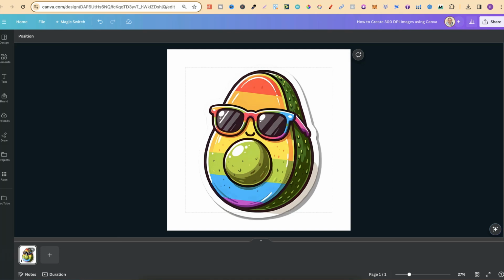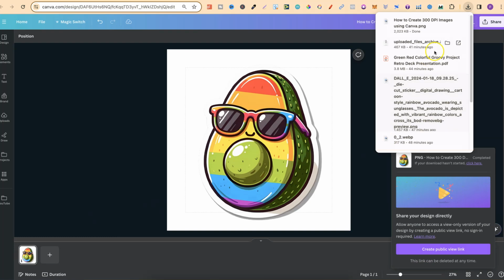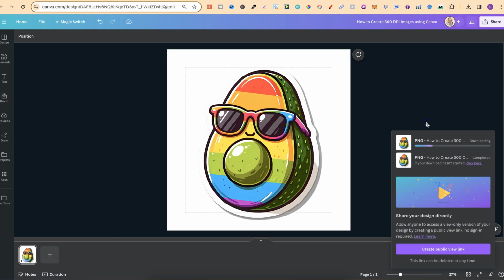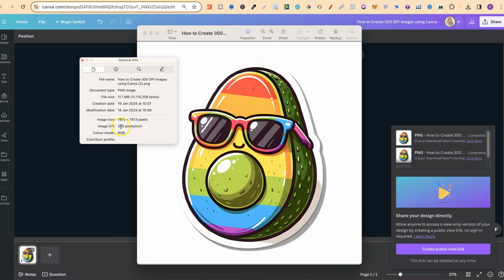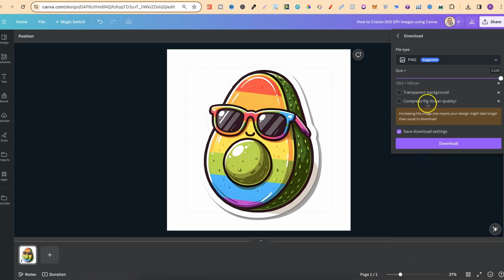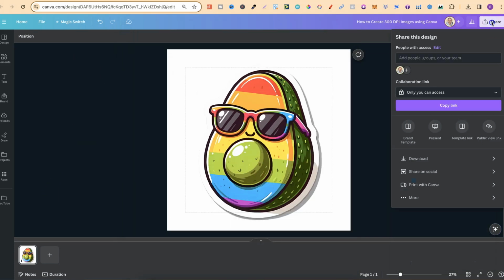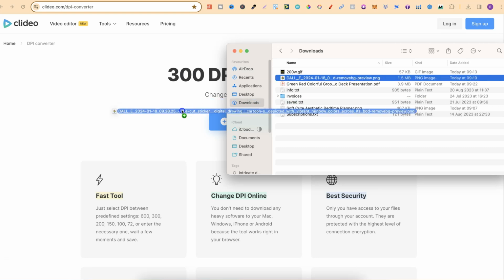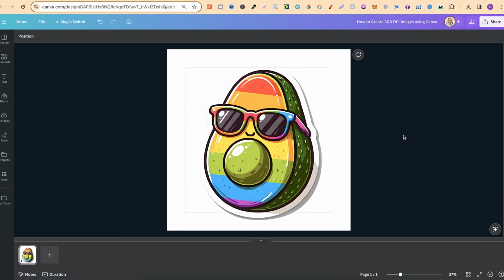How to Create 300 DPI Images using Canva